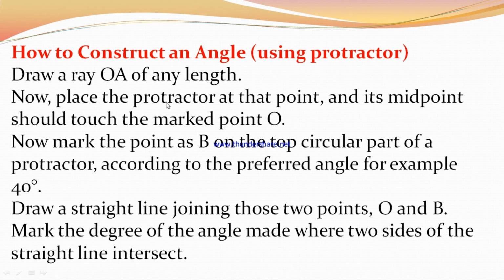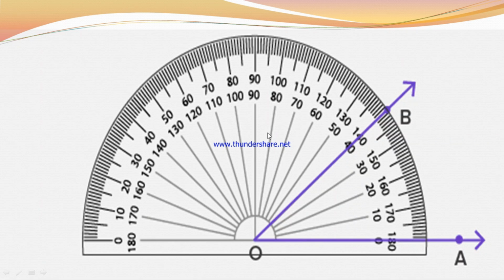Construction of an angle| Geometry |@Educational Hub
In this video you will watch the construction of an angle.
Constructionofangle ,angle mathematics ,@Educational Hub .